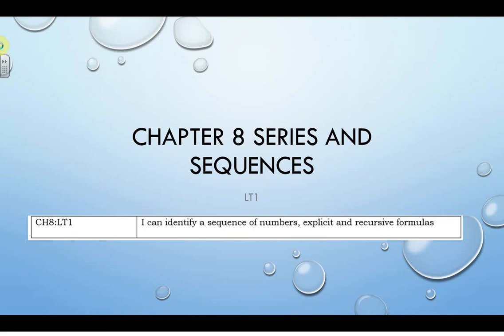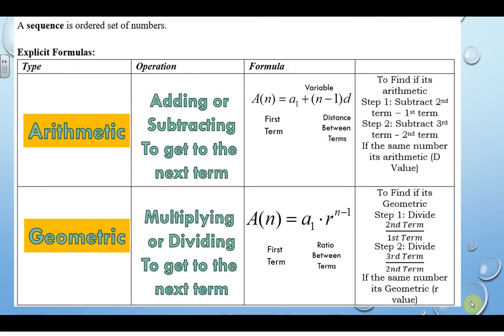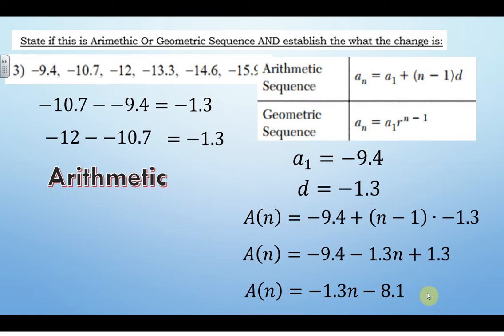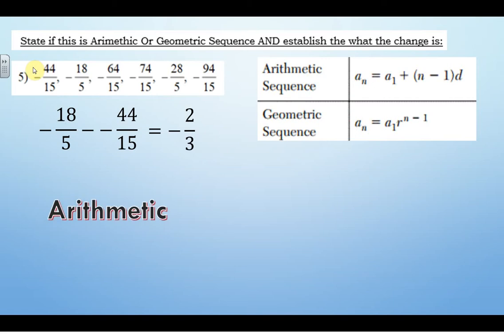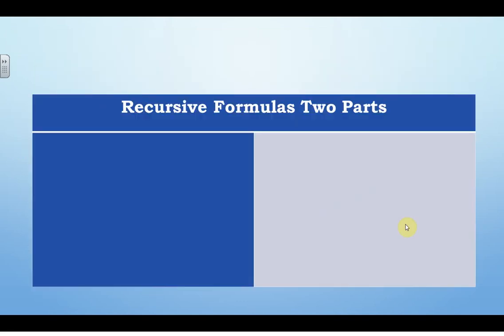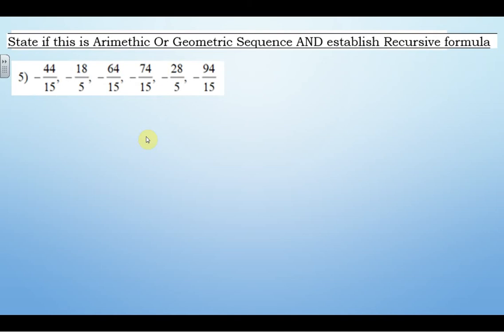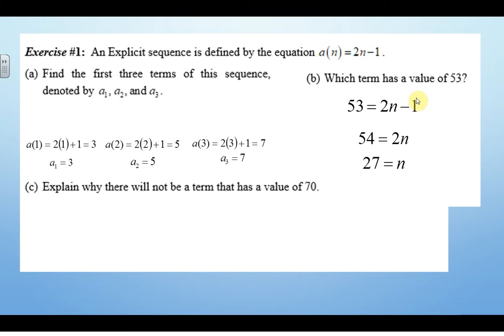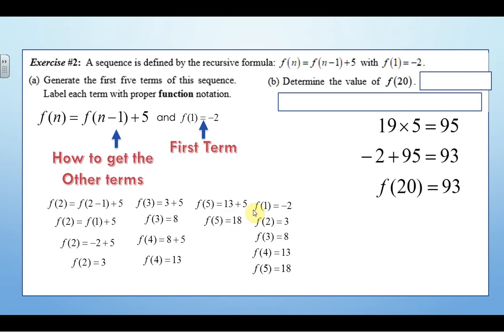A2 C8 LT1